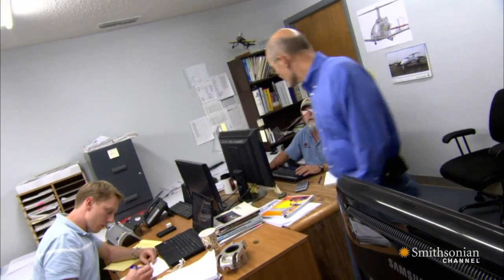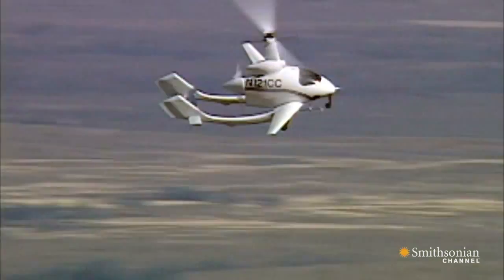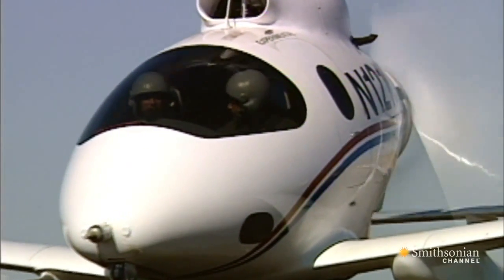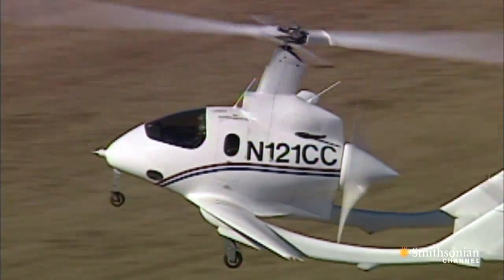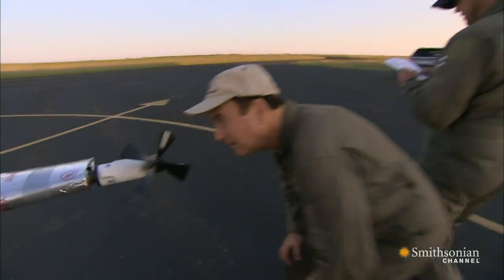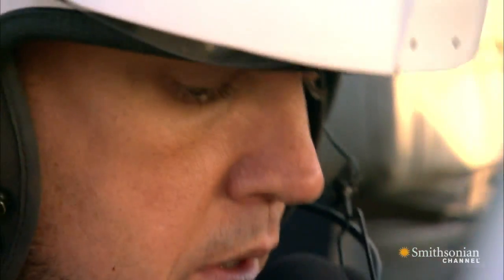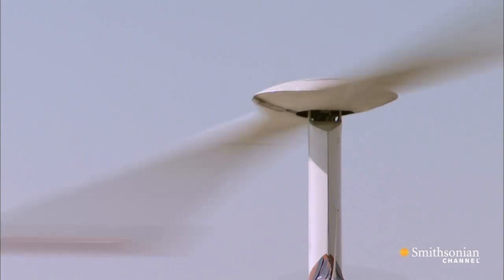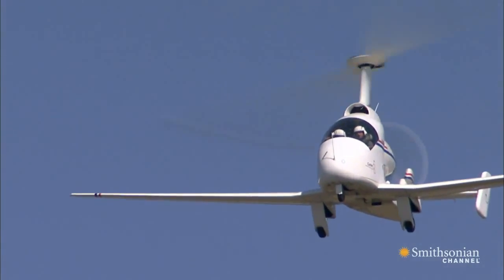A Remarkable Innovation in Aviation Design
Slowed-rotor technology, an aviation concept developed and demonstrated by Carter Aviation Technologies, eliminates drag in a rotorcraft, allowing the aircraft to fly as fast as a fixed-wing airplane.